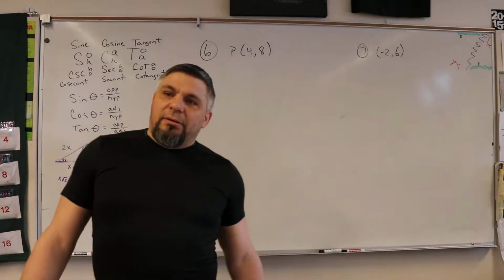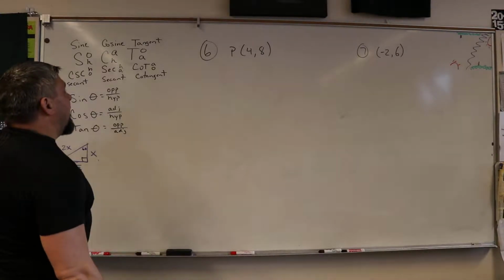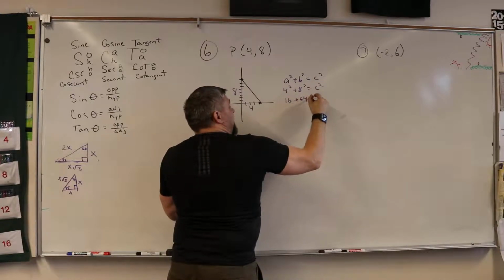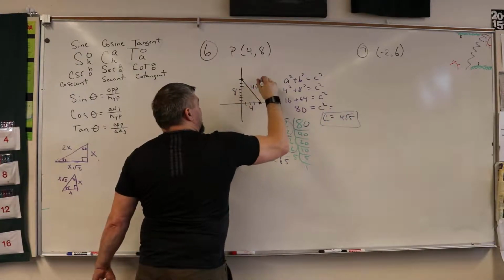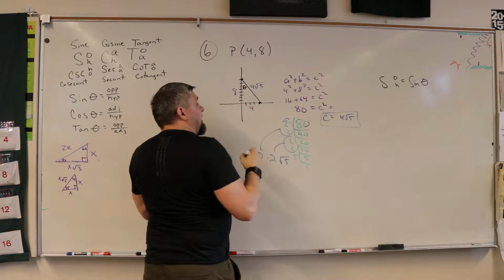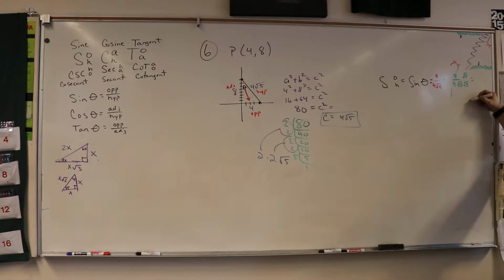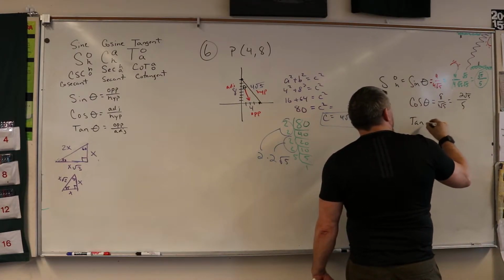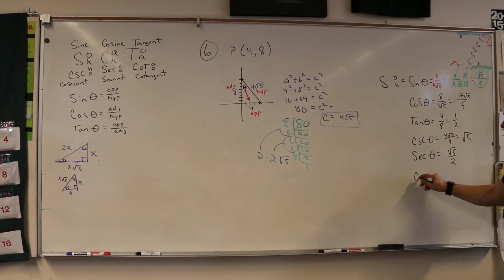MTS ALG2 LQ10 Q6